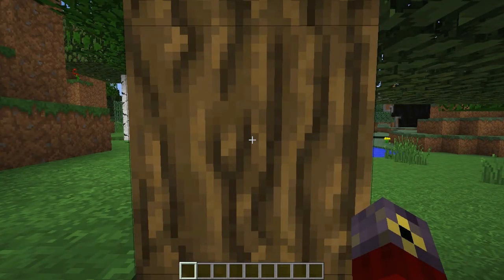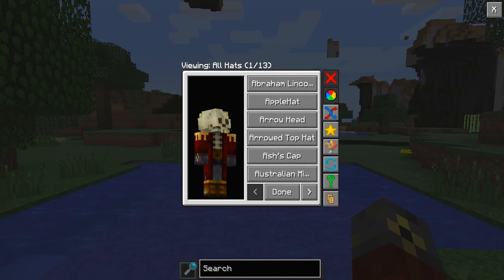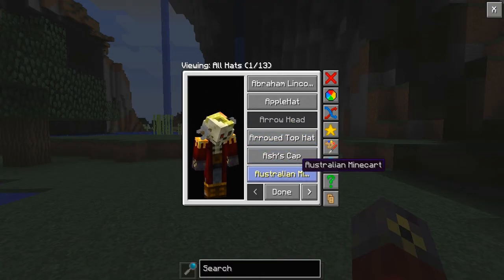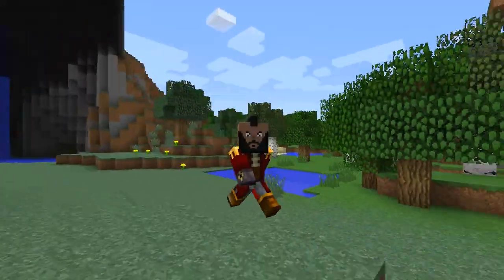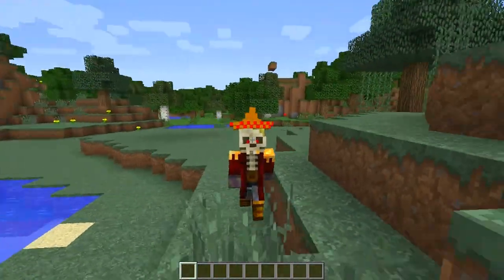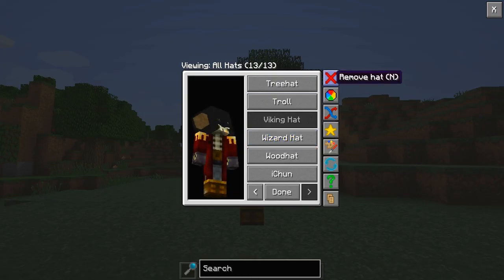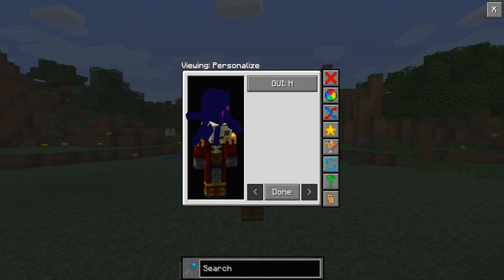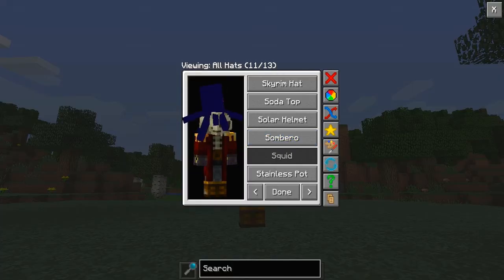Minecraft Mods - HATS!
Hello guys, the PrawnSTAR here! If you enjoyed watching this video, I would really appreciate it if you could hit the shit out of the LIKE button!

Music used in this video:

The music used in this video comes from the Minecraft soundtrack, made by C418.